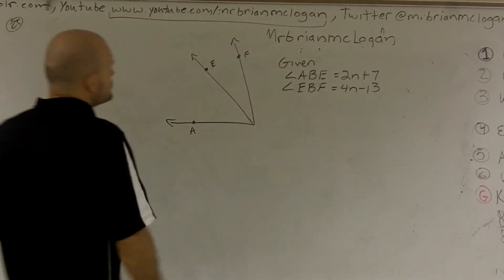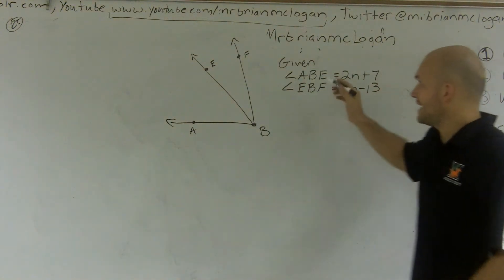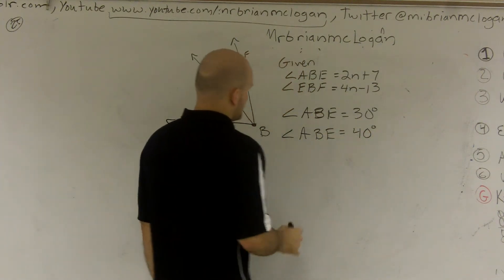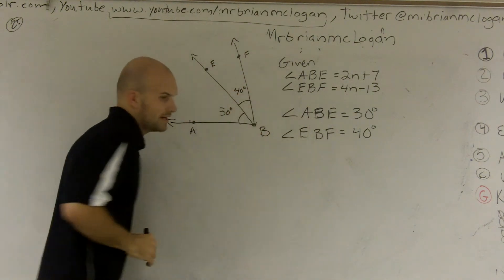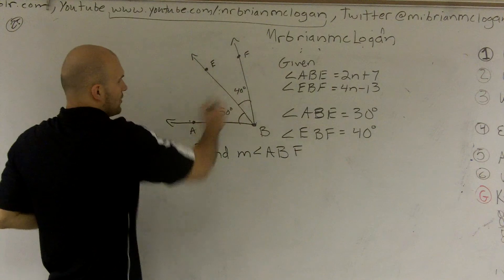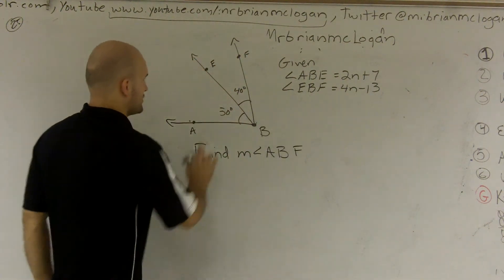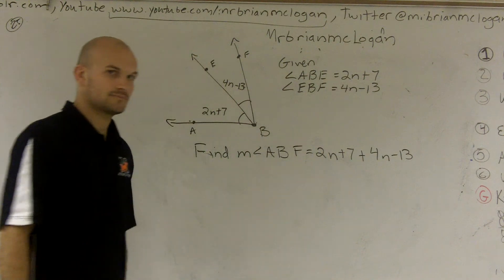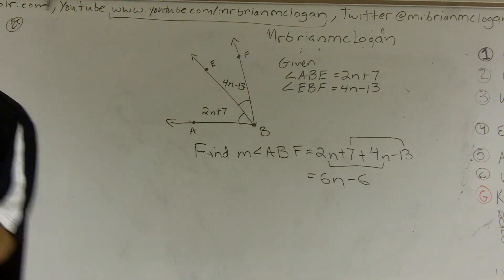Using the sum of two angles to find the value of n- Online Math Tutor